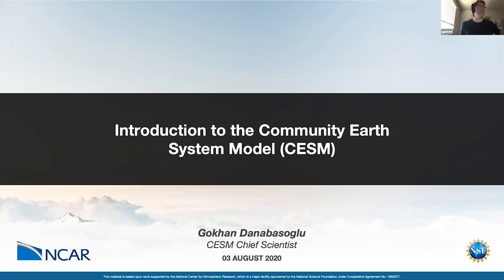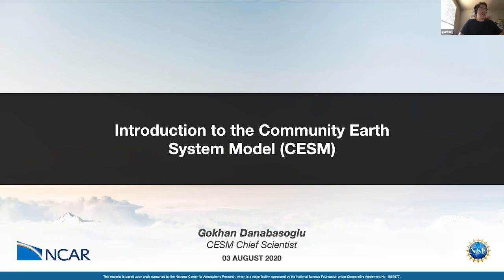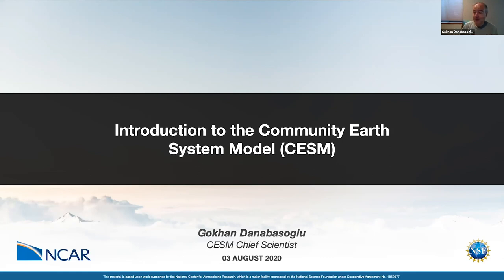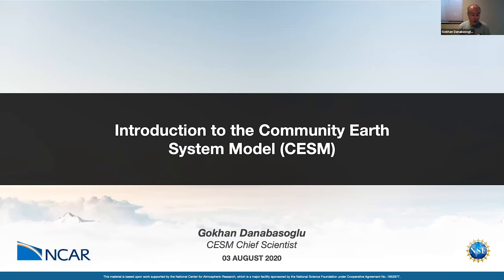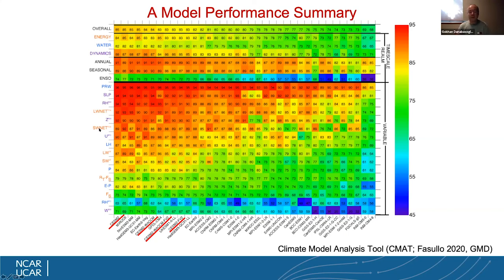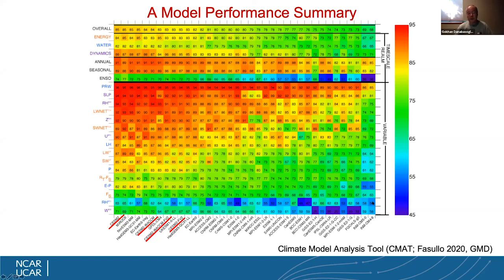Introduction to the Community Earth System Model (CESM) - 2020 CESM Tutorial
CESM Chief Scientist, Gokhan Danabasoglu, gives the first session of the 2020 CESM Tutorial with an introduction to the Community Earth System Model and the components that make up the model.

The CESM Tutorial will consist of:
Lectures on simulating the climate system, practical sessions on running CESM, modifying components, and analyzing data.

Community Earth System Model (CESM) is a fully-coupled, community, global climate model that provides state-of-the-art computer simulations of the Earth's past, present, and future climate states.